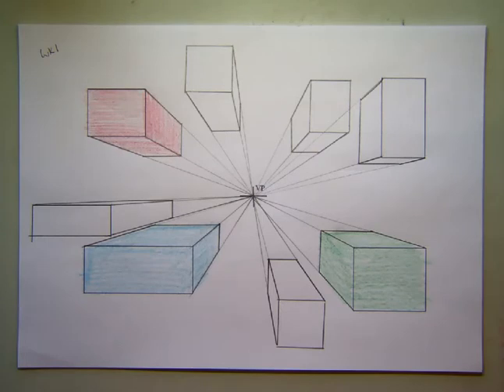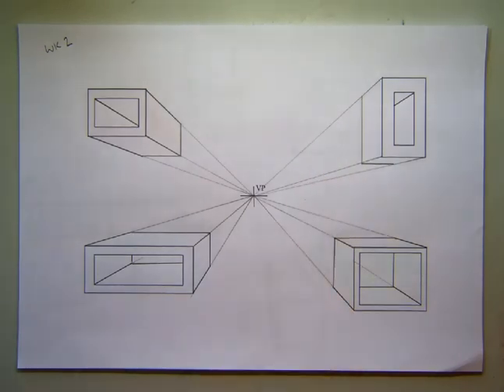S1 Graphic Communication - Week 3 Lesson - One Point Perspective L and H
This video is the Week 3 Lesson for S1 Graphic Communication on the topic of One Point Perspective. I demonstrated how to sketch letter L's and H's in OPP.